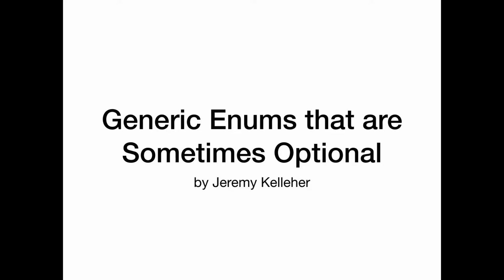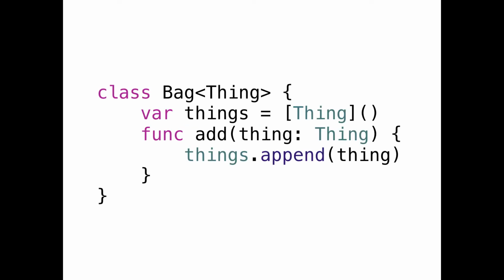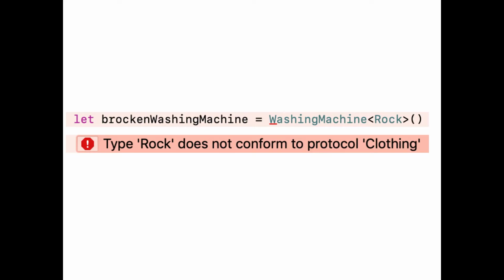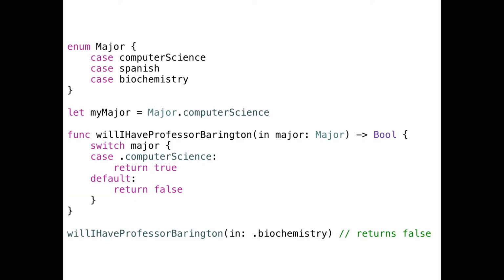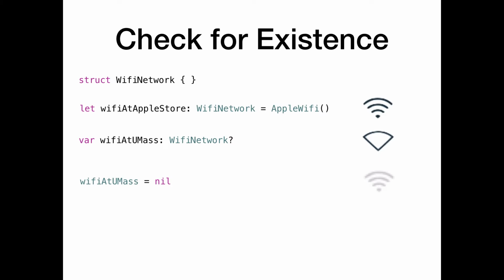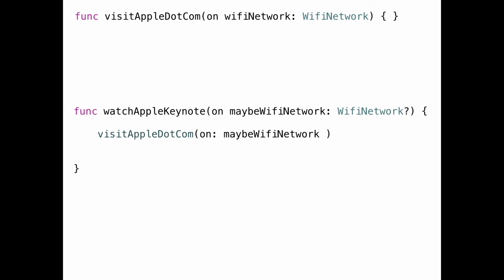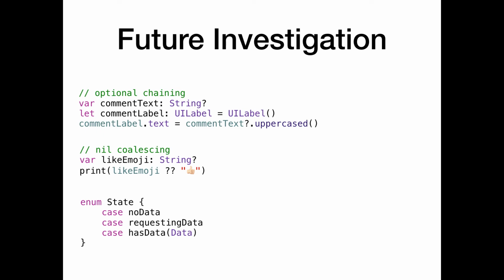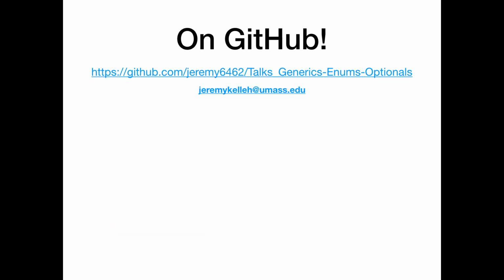Generic Enums that are Sometimes Optional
Amherst iOS Developers - 10/24/18

This is a talk given by Jeremy Kelleher on the Generics and Enums and how both ideas come together in Swift to form Optionals.

The slides and a Swift Playground with coded examples of the topics found in this talk can be found